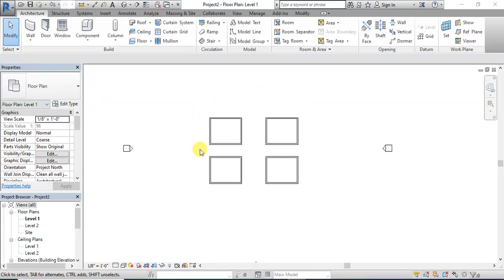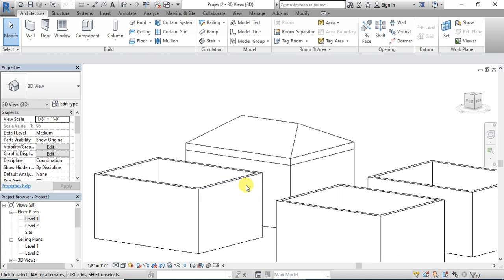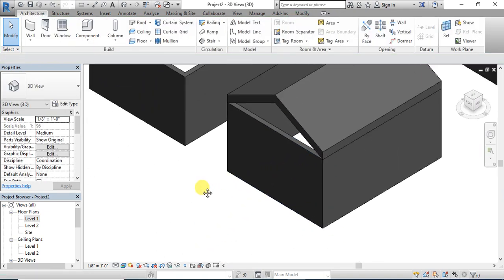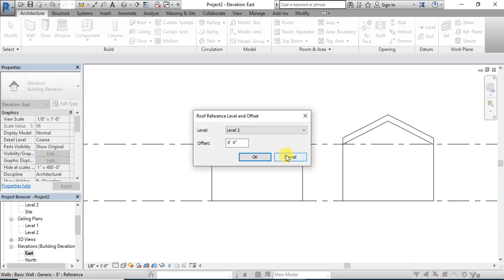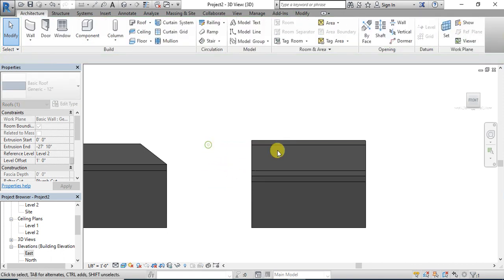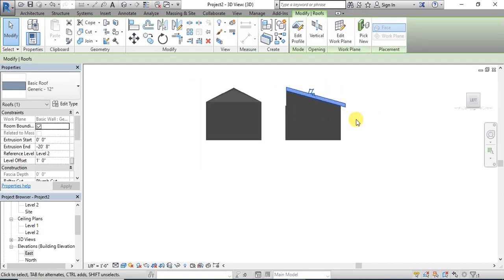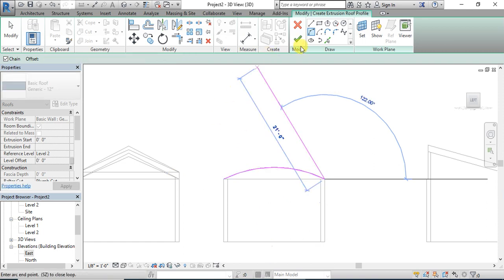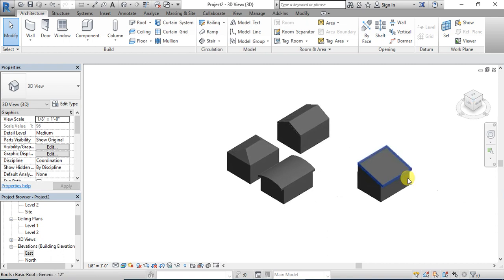How to Make Different Types of Roofs in Revit Architecture _ Revit Architecture for Beginners